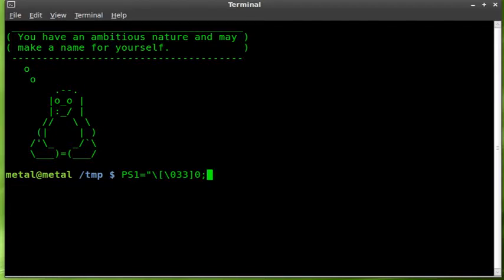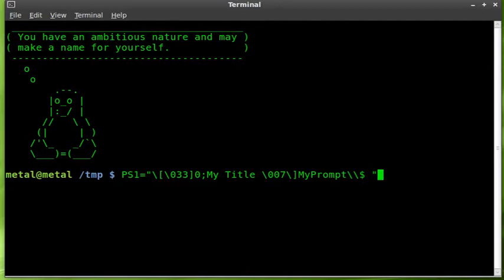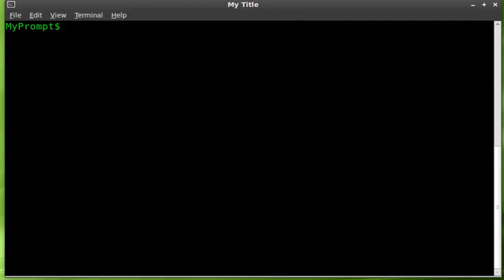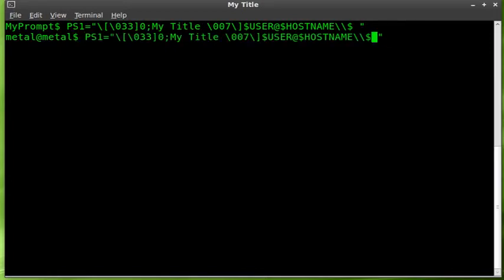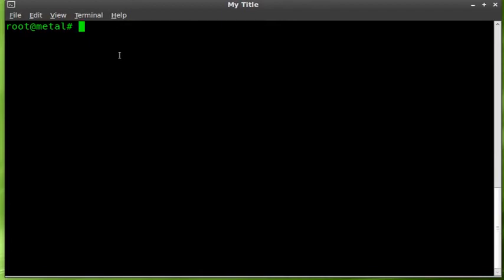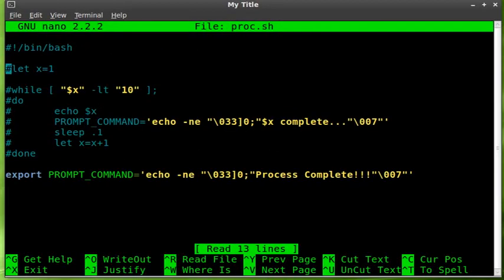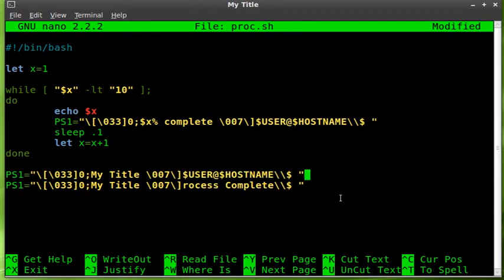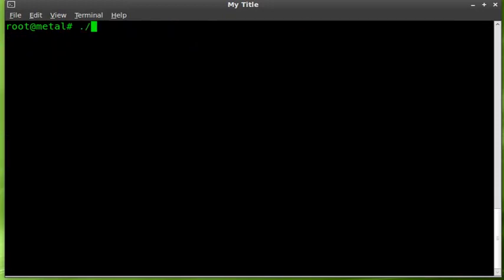Change Terminal Window Title Part#2 PS1- BASH - Linux